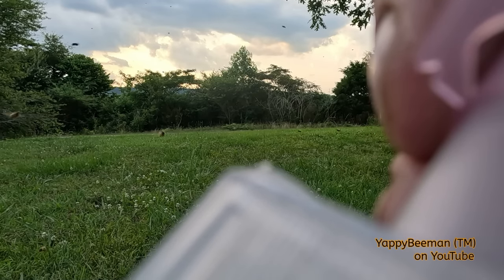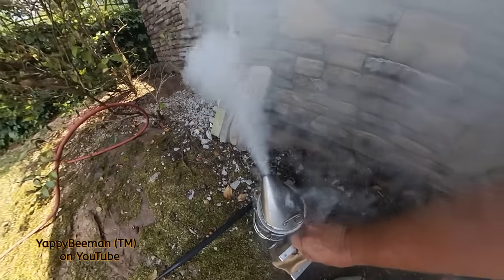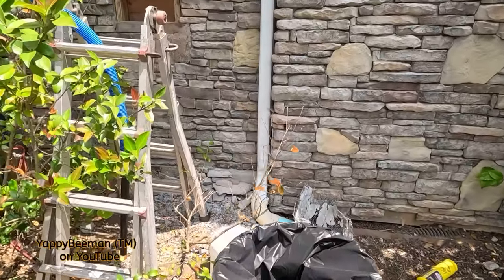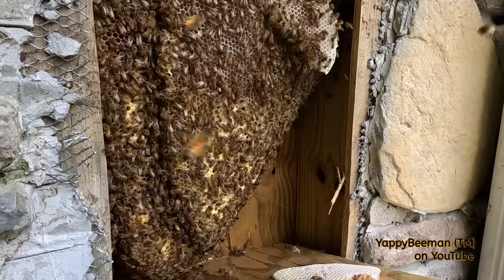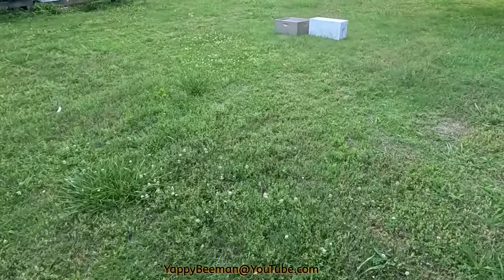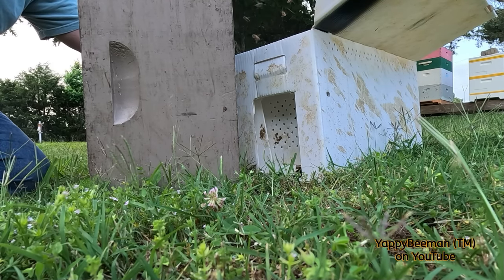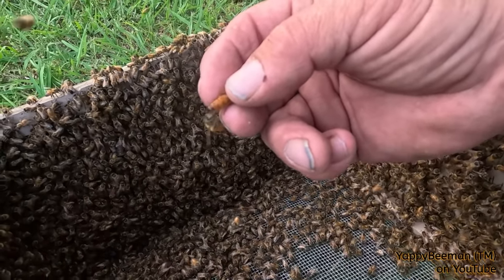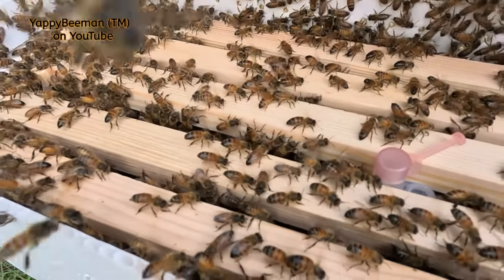The Greatest Job Ever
Outdoor Shower Taken Over By 10,000 Stinging Bees and I was the lucky one to remove them.

Welcome everyone to another exciting episode of honeybee removals by YappyBeeman(tm).  I received a phone call from my customer located a little north of me around Chattanooga, Tennessee with one crazy cool beehive in an outdoor shower wall. The only issue was, the wall was covered in rock!  This definitely raised the difficultly level to about an 8.   Not only does it make it harder to access the bees, but the vibration and noise gets them extremally pissy.  No matter what, they still have to come out. I just hope they don't get mad at me.

 Yappy Beeman is a professional bee remover  performing  live honey bee removals in Alabama as "Alabama Bee Rescue" and relocates them to apiaries away from residential areas so they can rebuild and thrive as a honey bee colony producing honey. Yappy is an Alabama Beekeepers association member that has performed over 1000 live bee removals. Yappy with the help of his great friend and mentor; @Jpthebeeman, a professional beekeeper , has learned many skills to remove bee swarms and honey bee colonies safely for the bees and homeowners alike.

 @628DirtRooster Bees   @JPthebeeman   @Jeff Horchoff Bees   @brucesbees    @Nature’s Image Farm -Greg Burns    @Castle Hives    @Darryl Patton     @The California Beekeeper        @Hornetkingofficial  @Guardian Bee Apparel   @Mike Barry

A honey bee (also spelled honeybee) is a eusocial flying insect within the genus Apis of the bee clade, all native to mainland Afro-Eurasia.[1][2] After bees spread naturally throughout Africa and Eurasia, humans became responsible for the current cosmopolitan distribution of honey bees, introducing multiple subspecies into South America (early 16th century), North America (early 17th century), and Australia (early 19th century).[1]

Honey bees are known for their construction of perennial colonial nests from wax, the large size of their colonies, and surplus production and storage of honey, distinguishing their hives as a prized foraging target of many animals, including honey badgers, bears and human hunter-gatherers. Only 8 surviving species of honey bee are recognized, with a total of 43 subspecies, though historically 7 to 11 species are recognized. Honey bees represent only a small fraction of the roughly 20,000 known species of bees.

The best known honey bee is the western honey bee, (Apis mellifera), which was domesticated for honey production and crop pollination. The only other domesticated bee is the eastern honey bee (Apis cerana), which occurs in South, Southeast, and East Asia. Only members of the genus Apis are true honey bees,[3] but some other types of bees produce and store honey and have been kept by humans for that purpose, including the stingless bees belonging to the genus Melipona and the Indian stingless or dammar bee Tetragonula iridipennis. Modern humans also use beeswax in making candles, soap, lip balms and various cosmetics, as a lubricant and in mould-making using the lost wax process.

Etymology and name
The genus name Apis is Latin for "bee".[4][5] Although modern dictionaries may refer to Apis as either honey bee or honeybee, entomologist Robert Snodgrass asserts that correct usage requires two words, i.e., honey bee, because it is a kind or type of bee. It is incorrect to run the two words together, as in dragonfly or butterfly, which are appropriate because dragonflies and butterflies are not flies[6] and have no connection with dragons or butter. Honey bee, not honeybee, is the listed common name  the Entomological Society of America Common Names of Insects Database, and the Tree of Life Web Project.